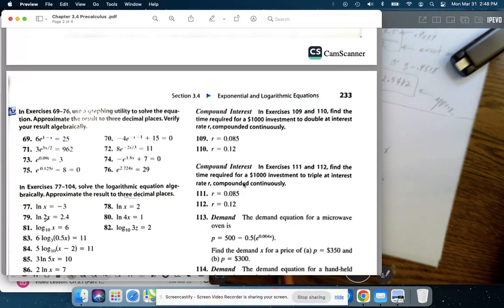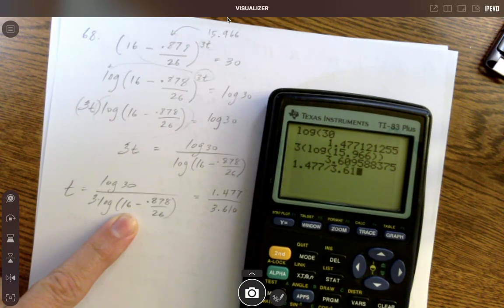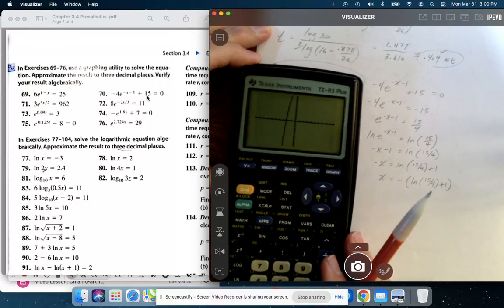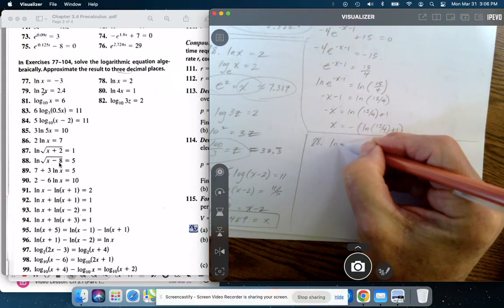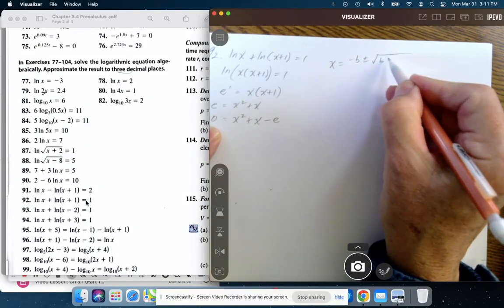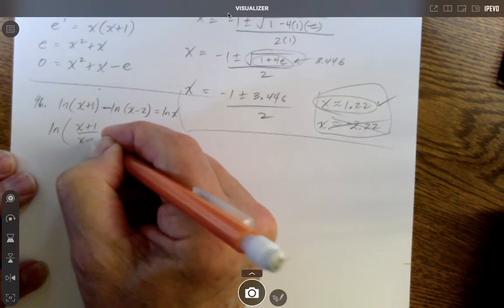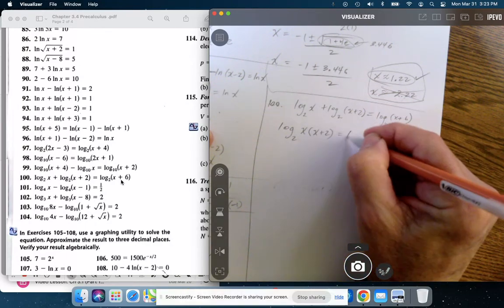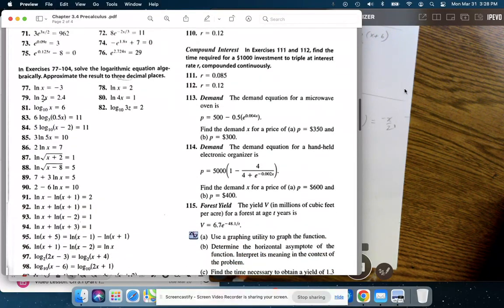Ch 3.4 Part 2 Exponential and Logarithm Equations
Part 2 of how to solve exponential and logarithmic equations, including how to use a graphing calculator to find the solutions.